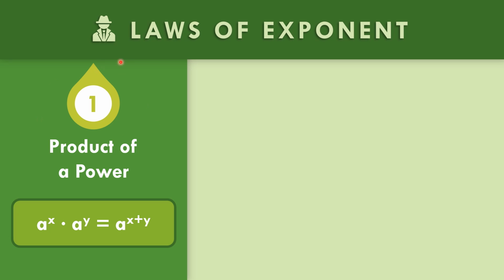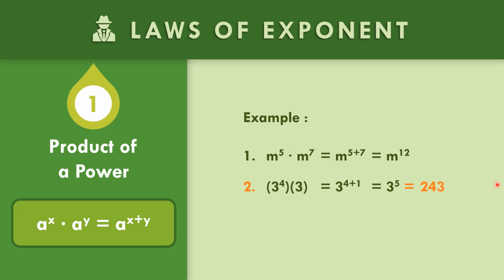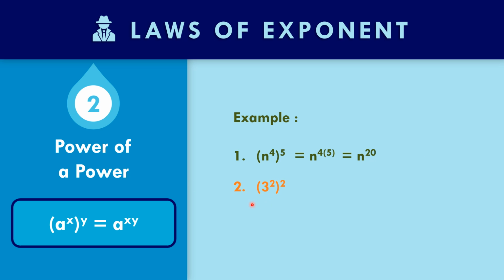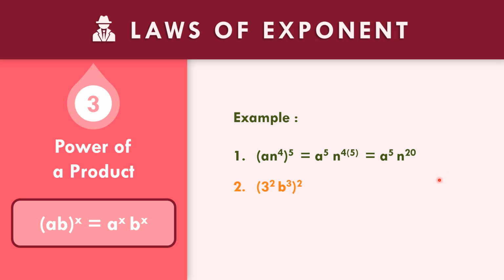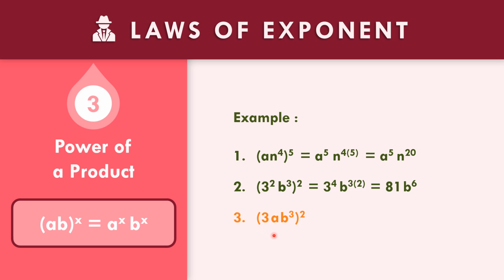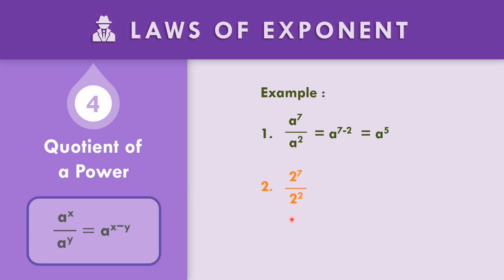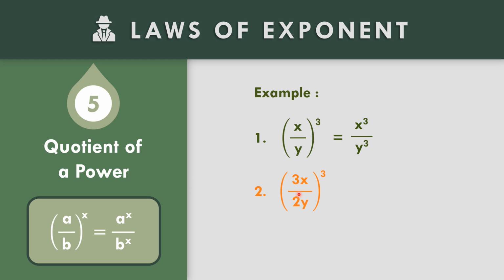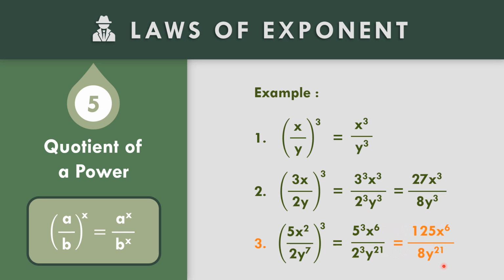(07) Laws of Exponent | GRADE9 Q2